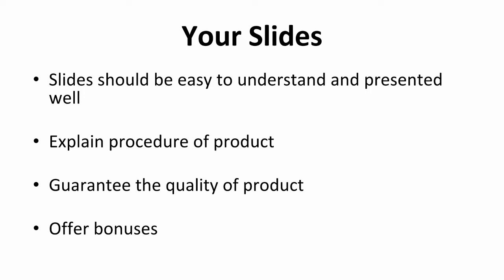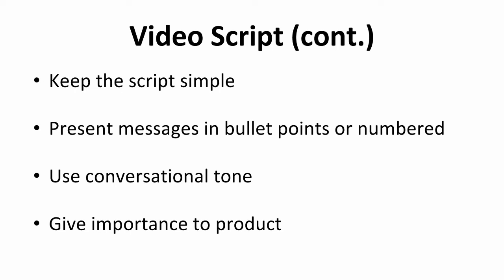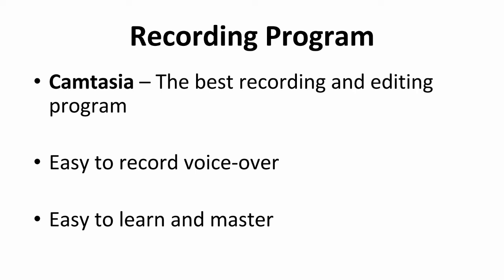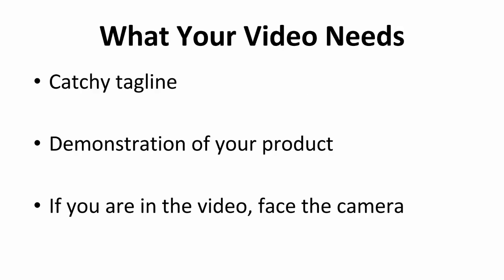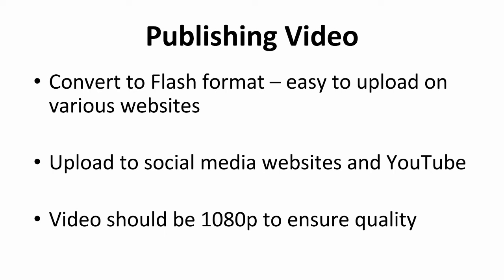Get daily income on sales video formula video 02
on sales video formula video 02 is 100%free but amazing course This course can change your life for good.